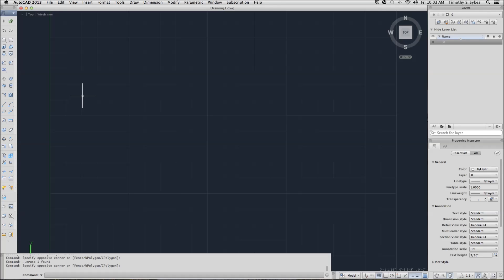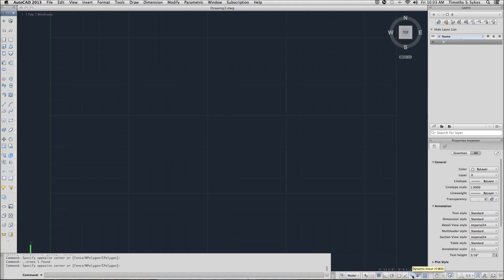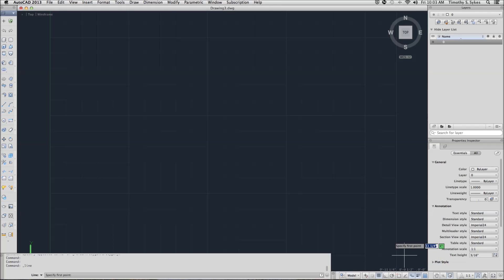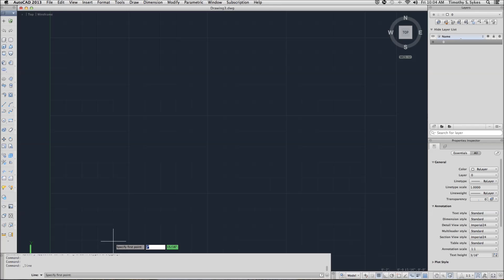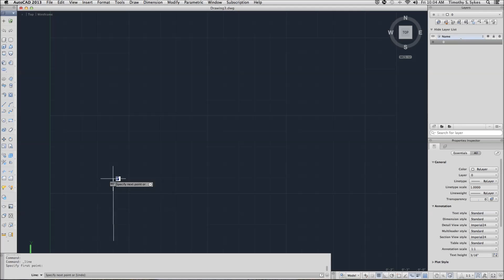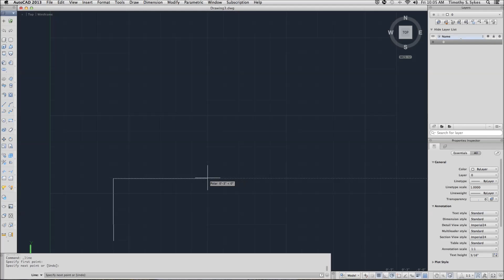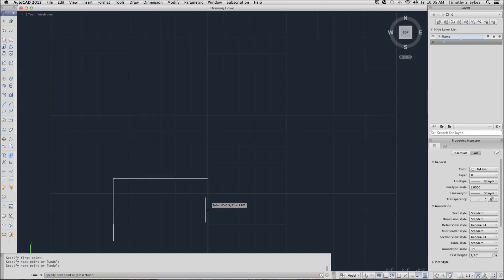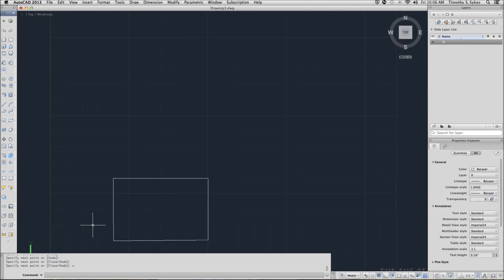2 1 1a: Drawing Lines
Exercise 2.1.1a: Drawing Lines